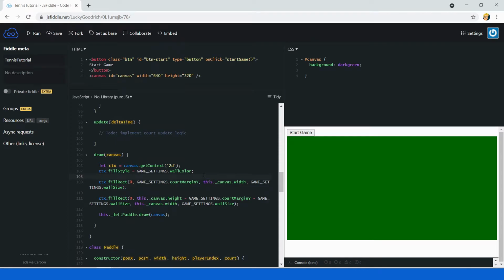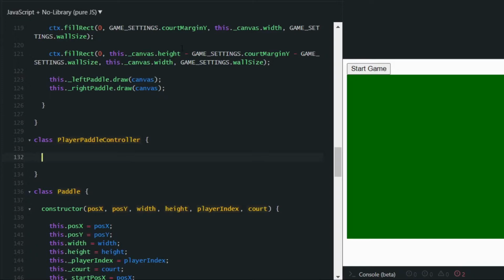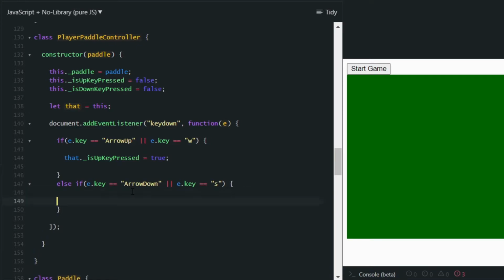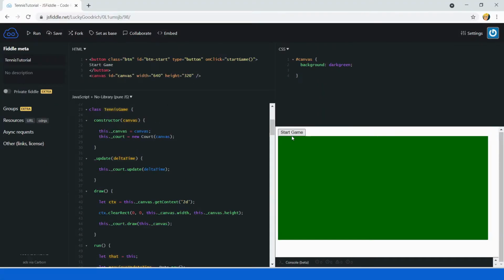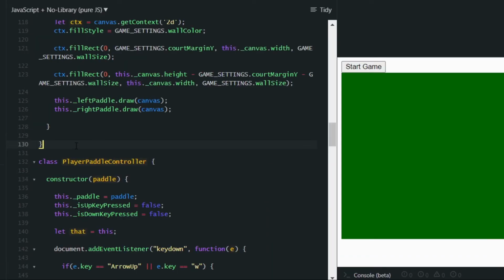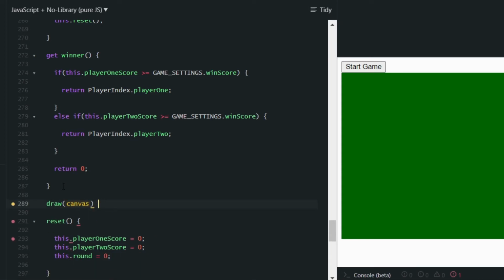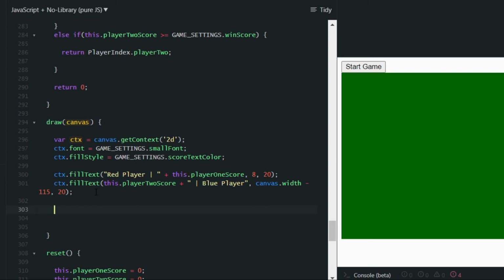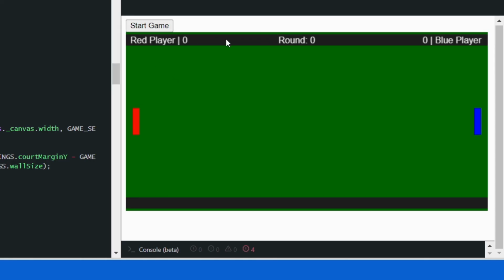Let's Code: A Simple Ping Pong Game - Browser + JS only | Tutorial | Part 3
Part 3 of a tutorial series in which we develop a simple game using only a browser and vanilla JavaScript. No IDE, no frameworks, no libraries, just some plain HTML, CSS and JavaScript and you're good to go.

In this episode we are going to implement the player controls and the scoreboard which renders the current score of both the player and the AI opponent to the screen.

Technologies used: JavaScript, HTML, CSS